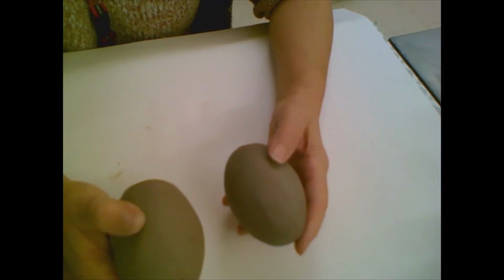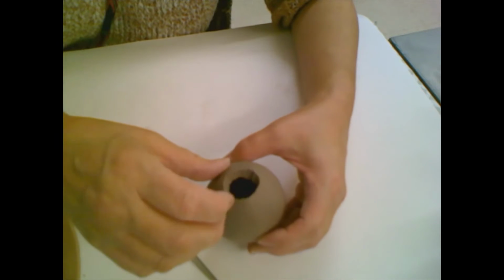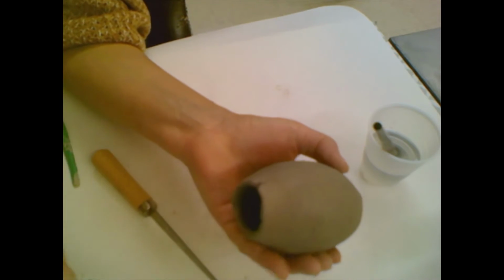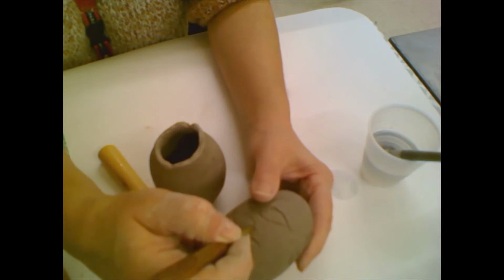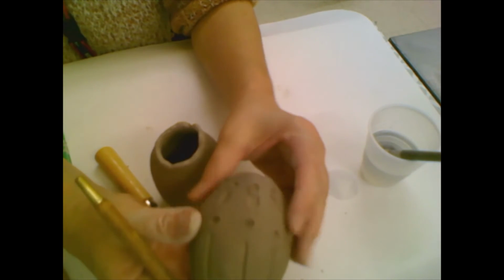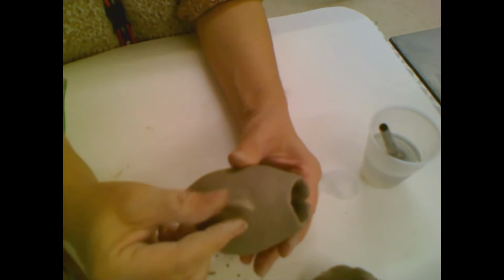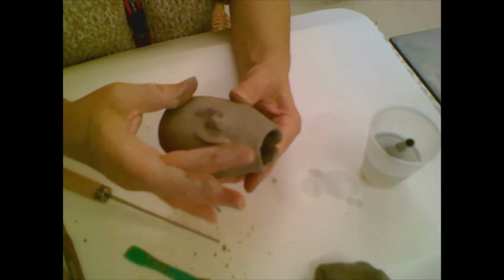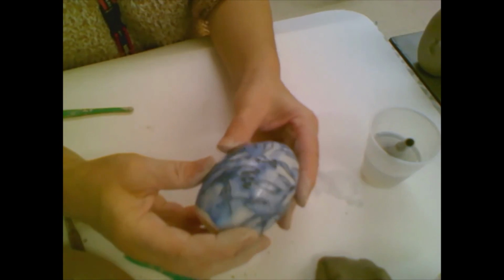Egg & Vase Finishing Demonstration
This video demonstrates how to open the hollow "egg" form to create an open "vase" and add 3D effects.
Also, this video demonstrates how to carve into the egg form to create patterns/designs